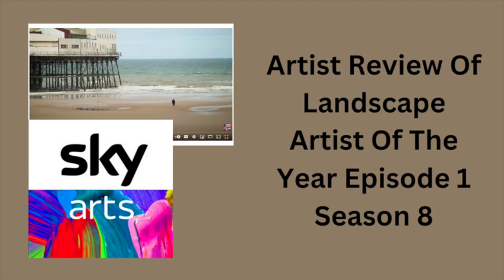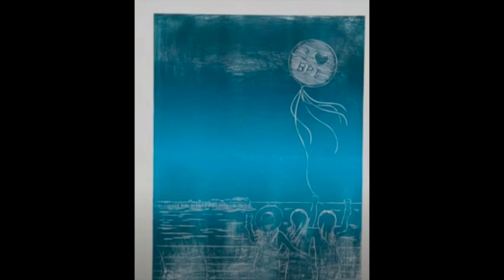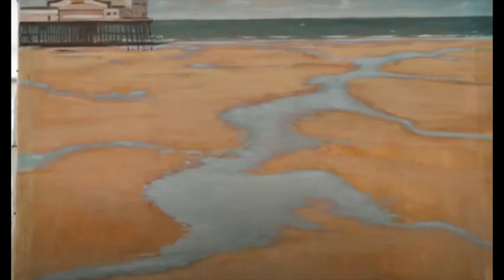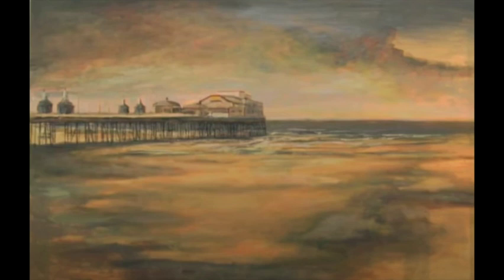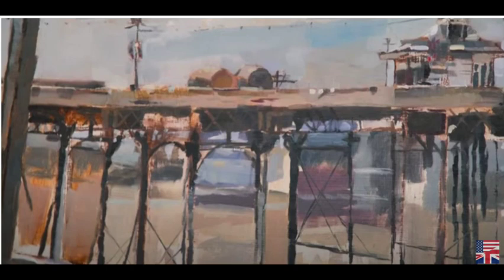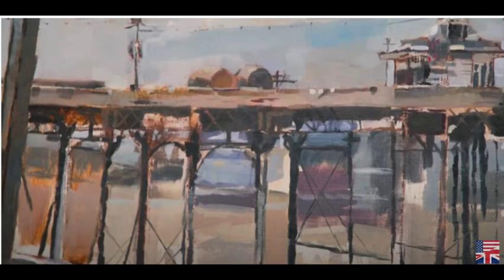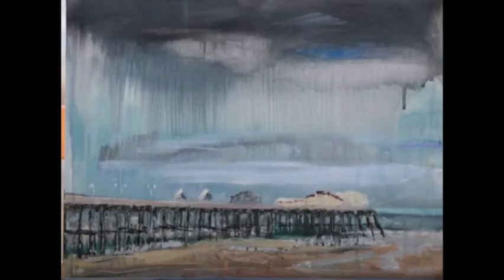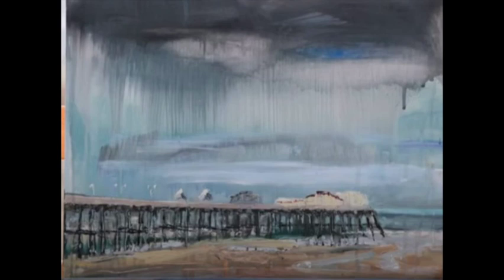Artist Review Of Landscape Artist of the Year Season 8 Episode 1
jo Mackenzie
watercolor tutorials
art tutorials